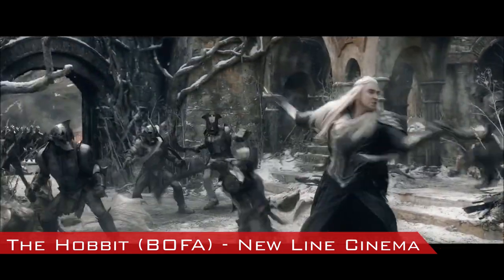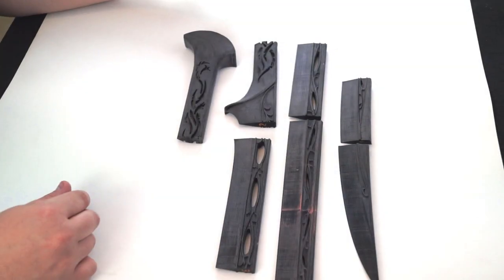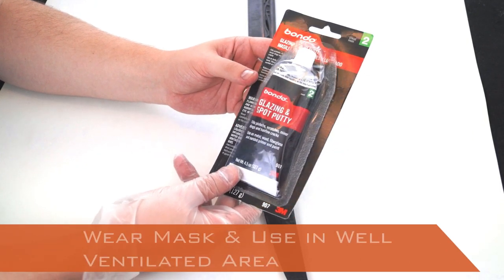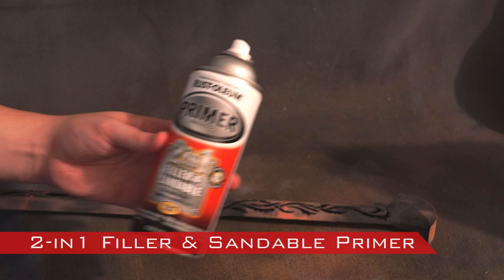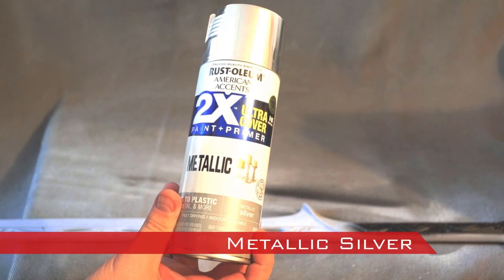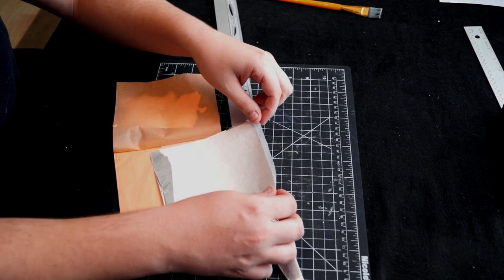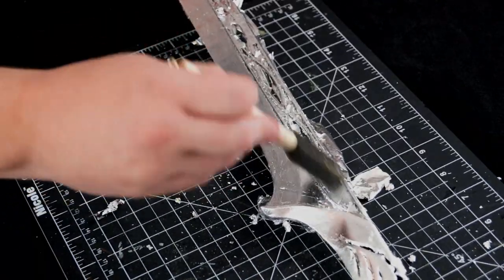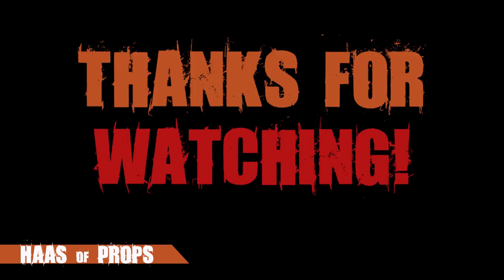Silver Plated Thranduil Sword 3D Print Upgrade & Assembly | LOTR THE HOBBIT THRANDUIL SWORD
Hello Everyone! This sword is one of my favorites from the Middle-Earth universe, and one I have been wanting to add to my collection for a long time now. Its first appearance in the Hobbit film series was in "The Desolation of Smaug" when  Thranduil frees the Warg Rider's head from his miserable shoulders, but we really get to see it in action during the "Battle of the Five Armies" alongside it's twin.
The stl files (link to original is below) were slightly smaller than what I was looking for. The original pieces add up to ∼39.5in (1003.3mm), but I wanted the size to be more accurate to the United Cutlery replica which measured ∼41.875in (1063.6mm). This means each piece needed to be scaled up by 6.4%. I have provided these measurements below along with the print settings if you wish to print at my larger scale.
Once the pieces were printed, sanded, attached and primed, I applied silver leaf to the entire sword in order to achieve an authentic movie finish.

The individual pieces were printed using an Ender 3 Pro using the following settings:
Material Type: PLA
Layer Height (mm): 0.15
Shell Thickness (mm): 1.2
Bottom/Top Thickness (mm): 0.6
Fill Density (%): 15
Print Speed (mm/s): 50
Support: Everywhere
Platform Adhesion Type: Raft